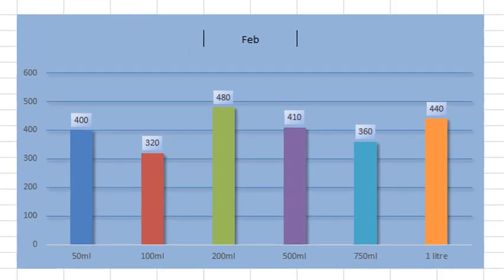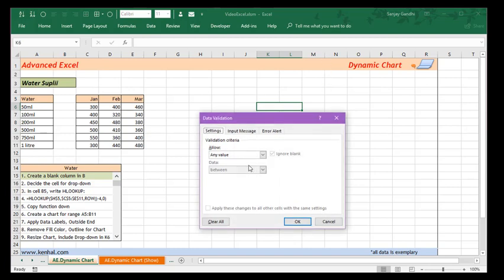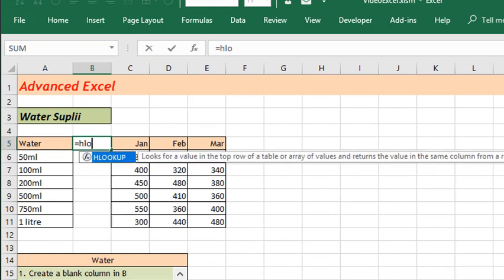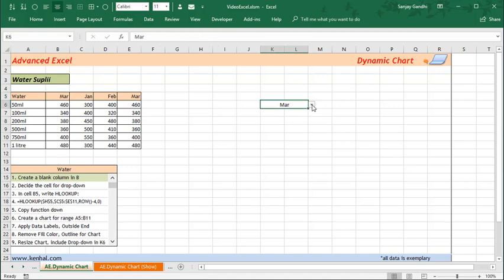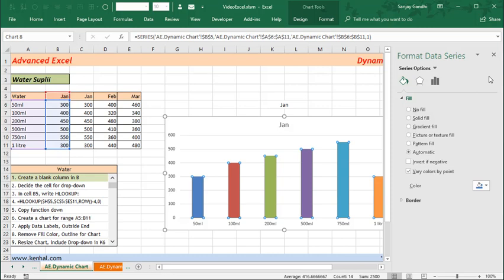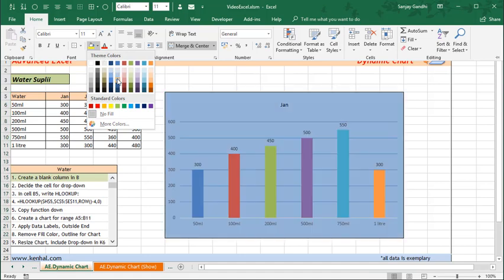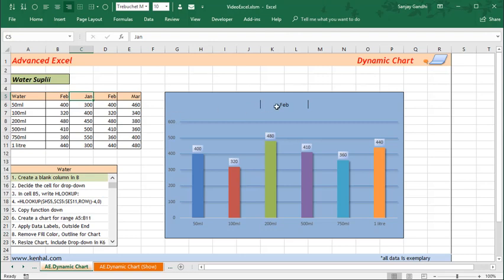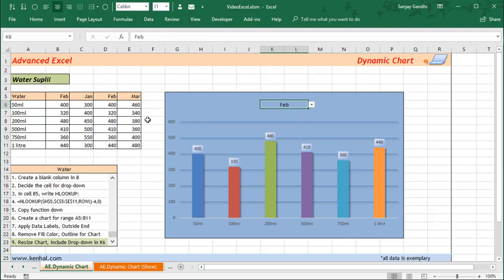Dynamic Chart with Drop-down - Advanced Excel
Change chart using drop-down